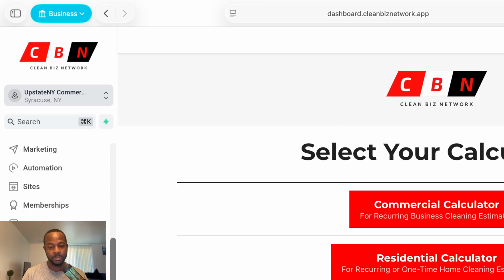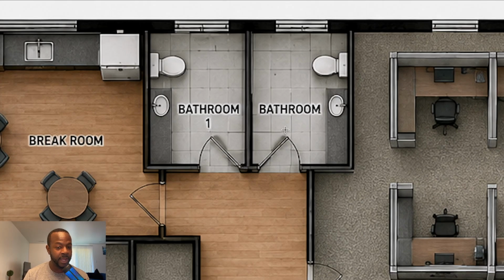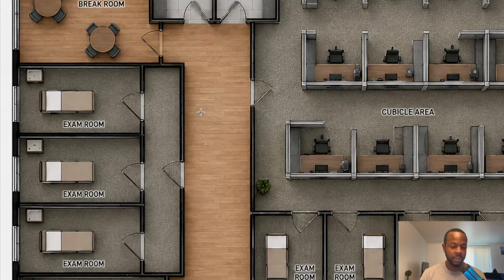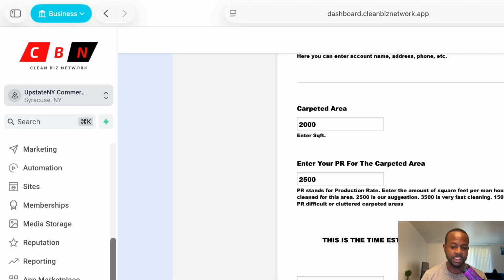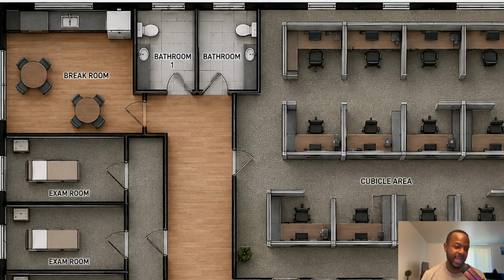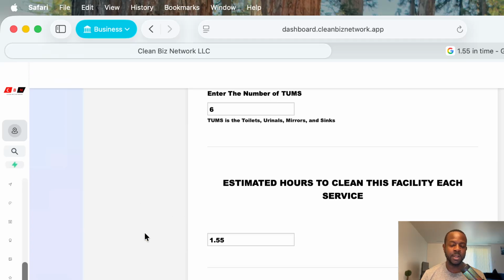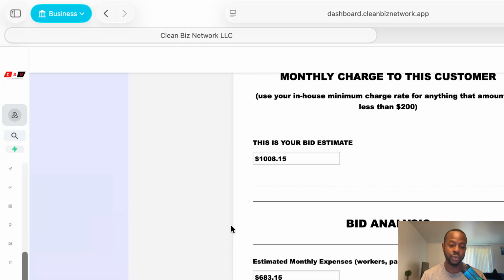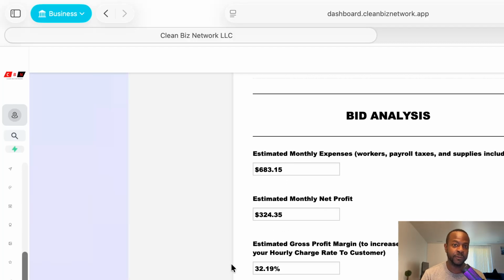The EASIEST Way to Bid Commercial Cleaning Jobs (FREE Bidding Calculator)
**After factoring in supplies, taxes, and overhead, enter those amounts into the "estimated monthly expenses" instead of the monthly bid (your bid estimate section).

If you've ever struggled with pricing commercial cleaning jobs, this video is for you!
In this video, I show you the easiest way to bid commercial cleaning accounts using a commercial cleaning bidding calculator. Instead of guessing your prices, you'll learn how to create profitable bids based on labor hours and your desired profit.
Whether you're new to commercial cleaning or you've been in business for years, this method can help you bid jobs more confidently and consistently.

📄 FREE Commercial Cleaning Proposal Template